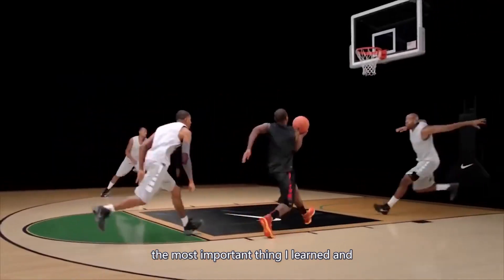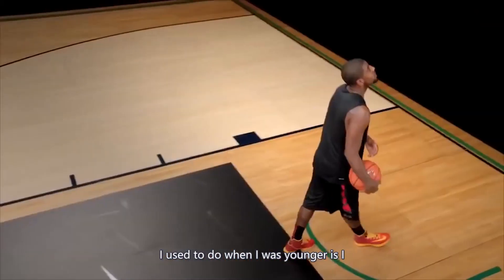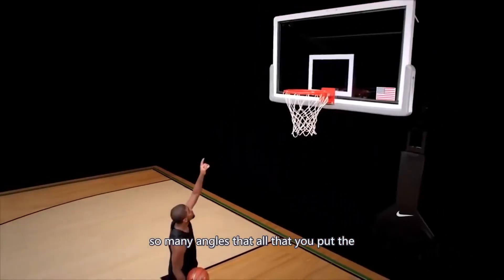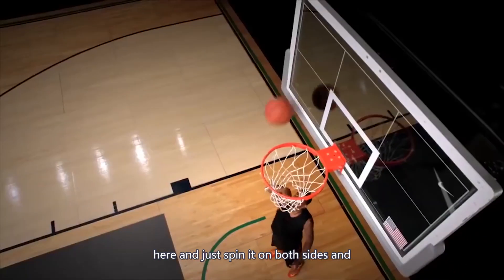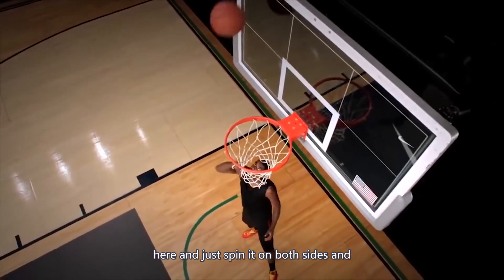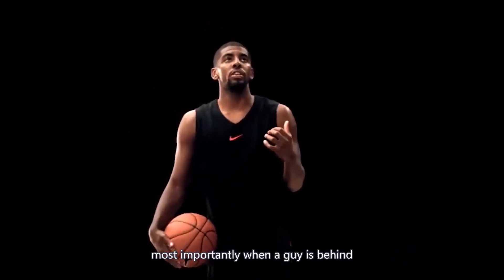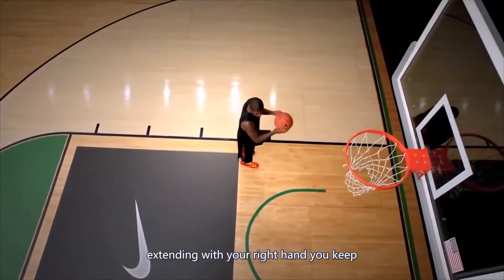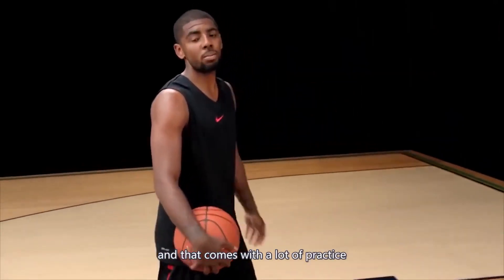上篮之神欧文教你上篮#投篮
每日分享精彩内容      点个订阅再走吧